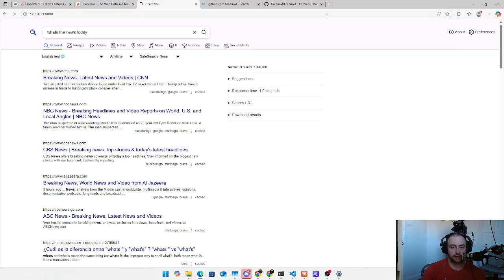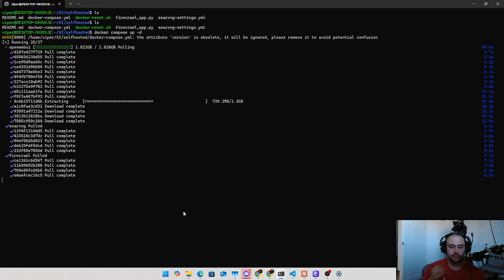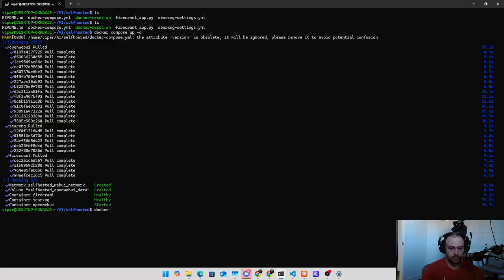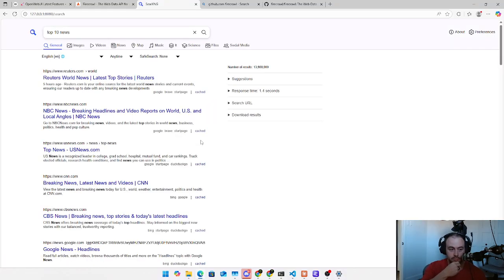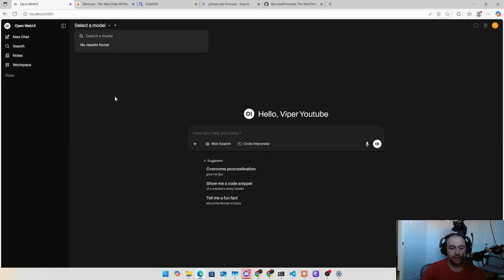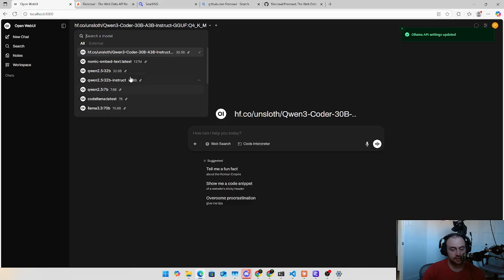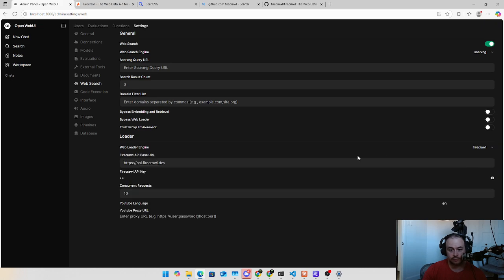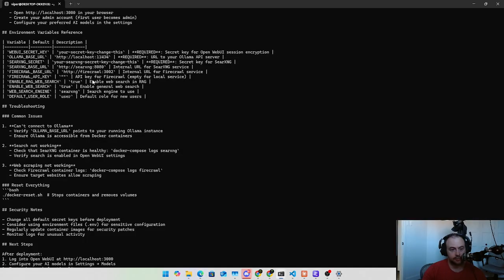Give Your Local AI Internet Access (100% Self-Hosted)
In this video, I’ll show you how to connect a local AI to the Internet so it can search online and analyze content in real time.

We start with a self-hosted model (no paid APIs).

I’ll explain how to give it secure web access.

You’ll see how to use it for coding, creating workshops, or automating research.

If you want to learn how to code with AI, build your own workflows, and keep full control of your data, this video is for you.